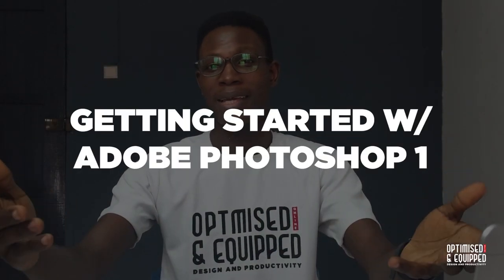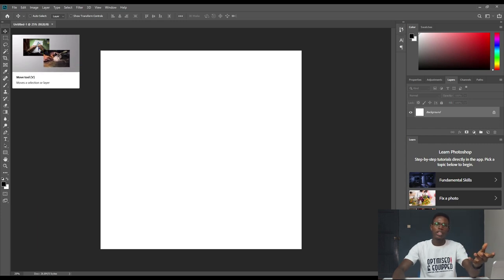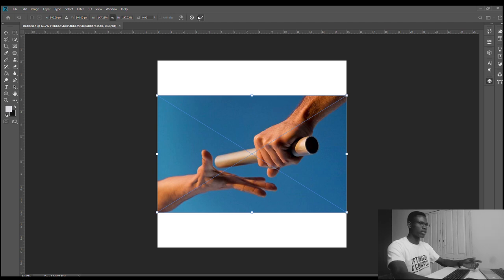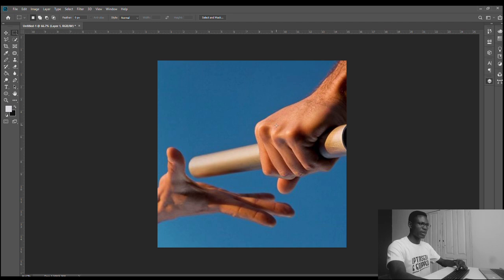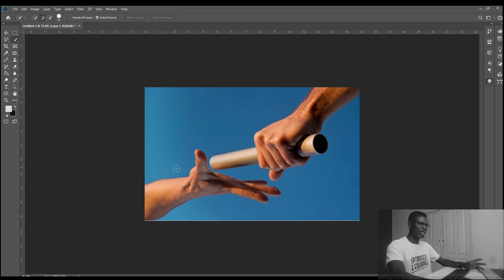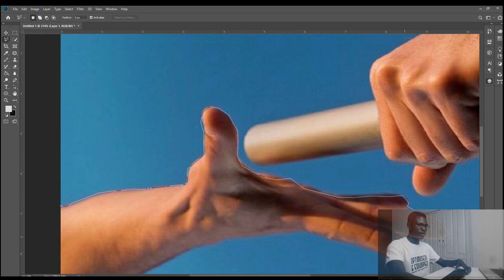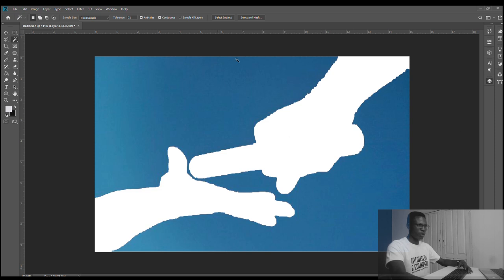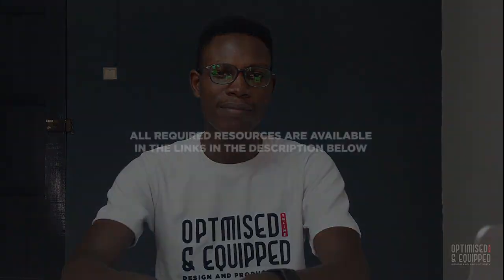Getting Started in Adobe Photoshop 1 - Optimised & Equipped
This class takes you through the basic use of the Photoshop tools.

MATERIAL FOR MODULE 3
ASSETS & RESOURCES LINK
Please read and understand the materials extensively.

Remember to comment your ID on the Videos after watching, that is how we will take your attendance.